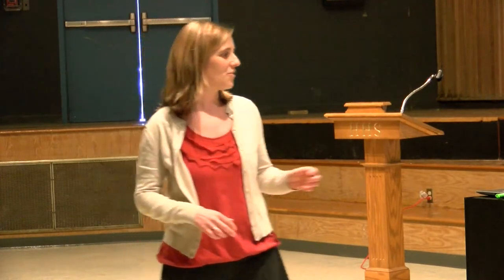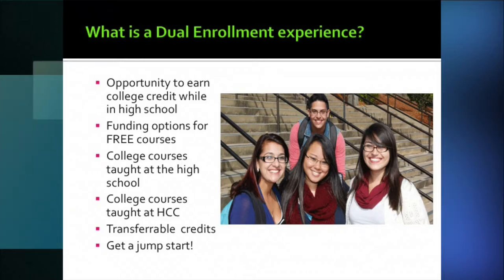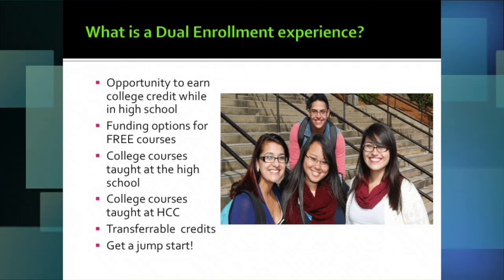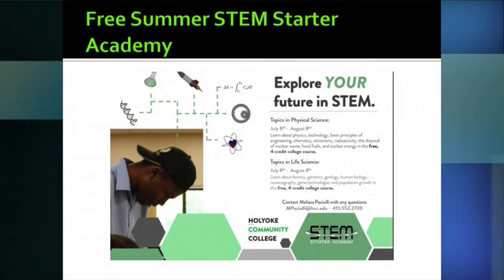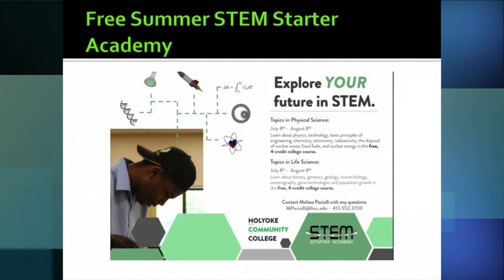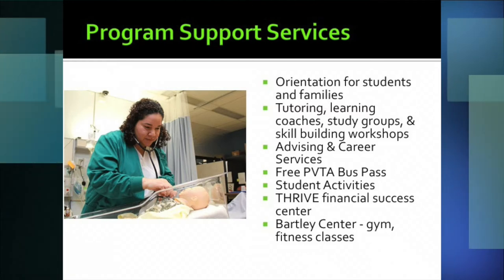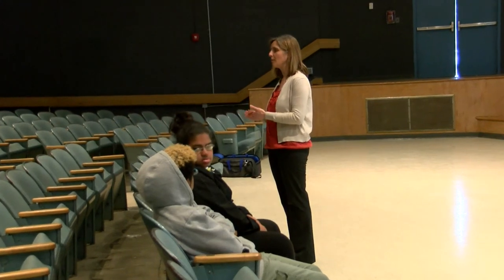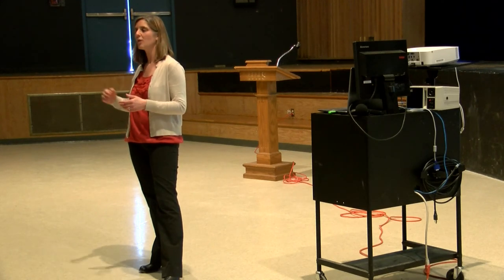Holyoke Community College Dual Enrollment Info Session